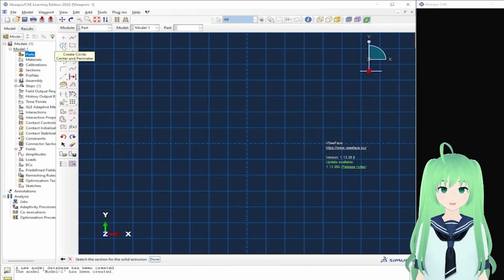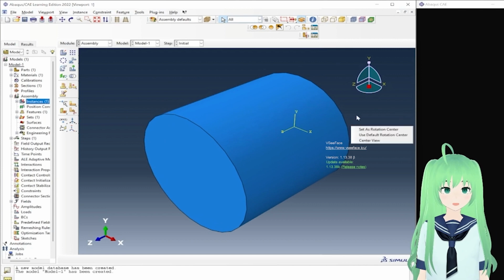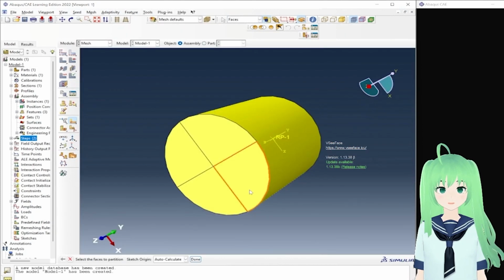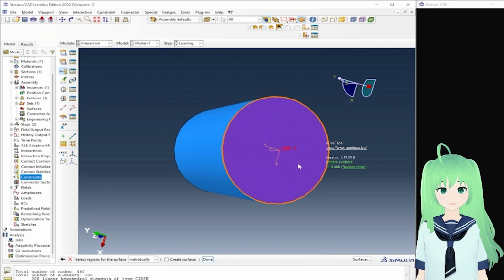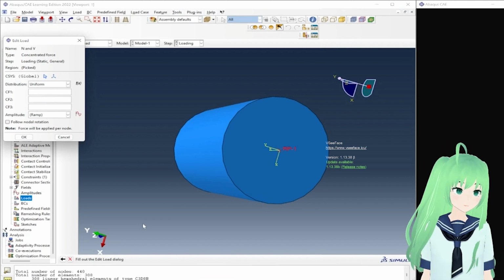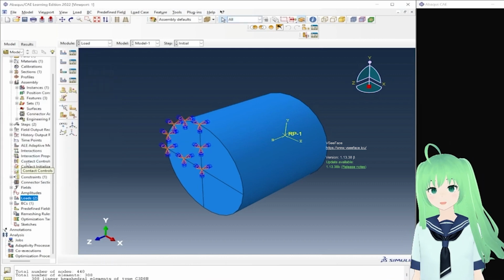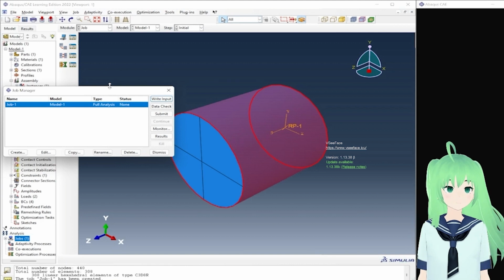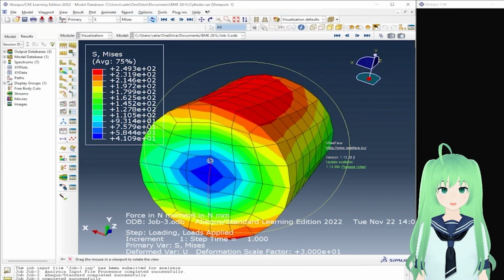Calculating Combined Loading in UNDER TEN MINUTES using Abaqus (BME281L)